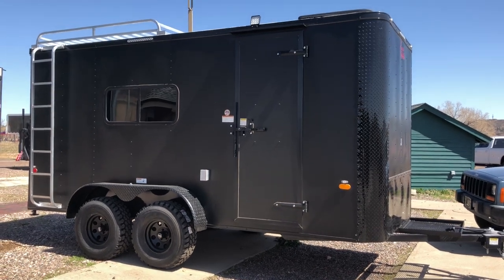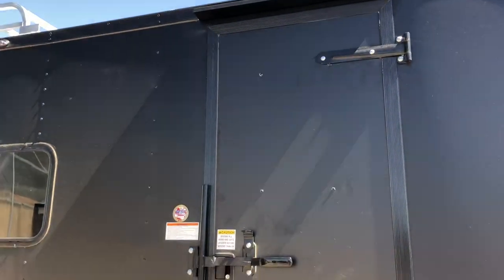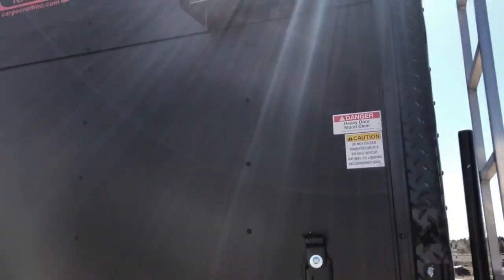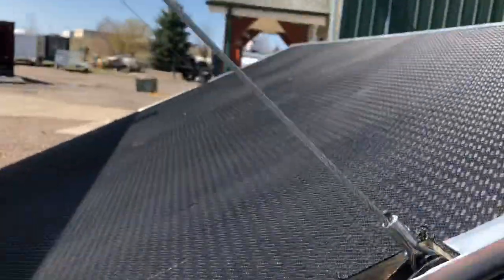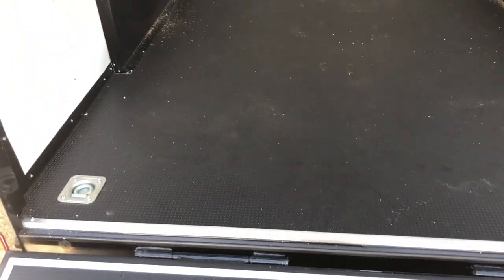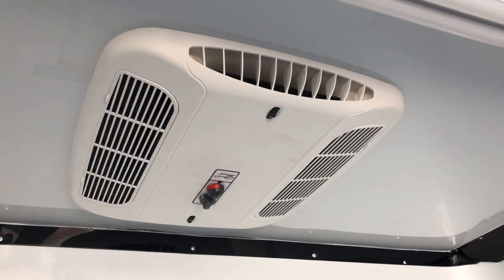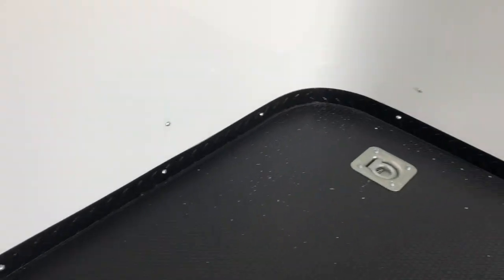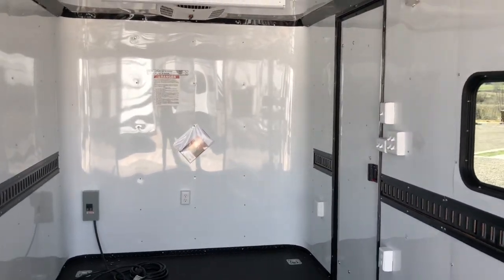Matte black blackout 7x16 off road trailer | bug out trailer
New 2018 Cargo Craft 7x16 Insulated Off Road Trailer for sale.  Trailer is equipped with 2- 3500lb. torsion axles with electric brakes, 7 foot interior height, black out package (black diamond plate and black accents), insulated walls and ceiling, aluminum wall and ceiling liner, 2 - 18x44 slider windows with screens, performance nudo floor and ramp, d-rings, e-track, generator platform, non power roof vent with Maxx Air, 30 amp power package with 4 interior outlets and 1 exterior GFI outlet, 3 LED interior puck lights with wall switch, 2 - 4 foot LED interior lights with switch, 4 LED exterior strip lights, spot light off side door, spot light off ramp door, rear ramp door with spring assist close, rear deck option, side door with RV lock and cam bar, rear and side door gutters, LED tail lights, 7x7 roof rack with ladder, generator platform, diamond plate rock guard, triple tube tongue with heavy duty coupler, drop down stabilizer jacks, side vents, and a 3 year factory warranty.

Year: 2018
Make: Cargo Craft
Model: 7x16
Color: Matte Black Blackout
Weight: 2500 lbs.